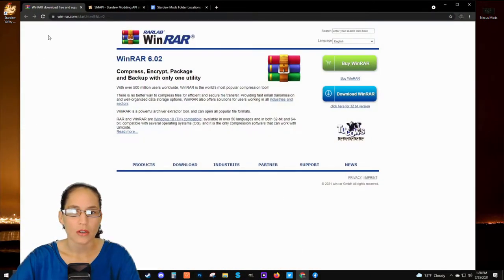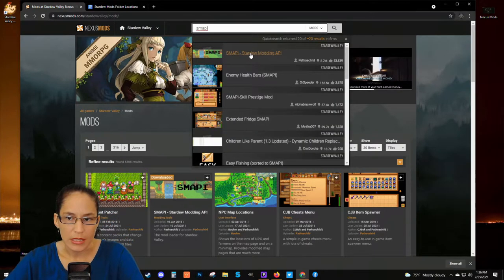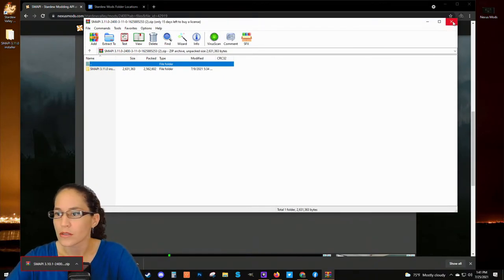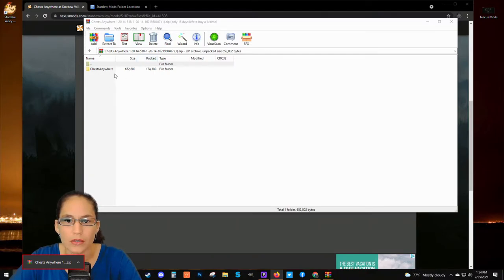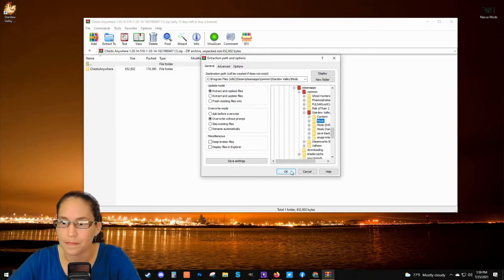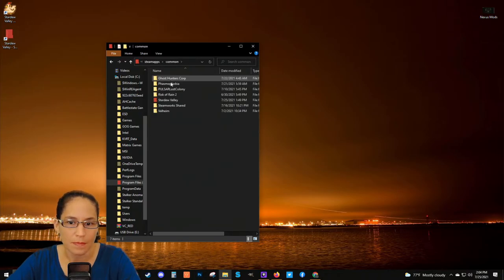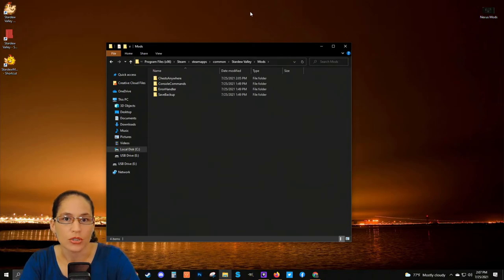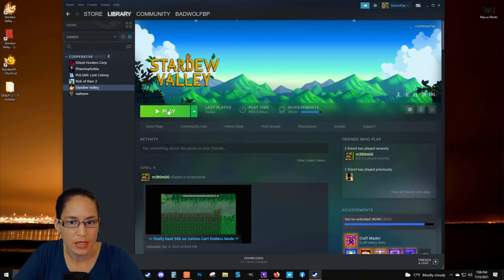How To Install Mods! -Stardew Valley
00:00 Necessary software to extract mod files (WinRAR installation)
01:21 Mod download website (Nexus Mods)
02:29 SMAPI (Stardew Modding API) installation
05:58 Mod installation
07:34 Locating your mods folder (for PC/Mac/Linux)
10:55 Creating a desktop shortcut to launch modded Stardew
12:49 Launching modded Stardew from Steam (Linking SMAPI to Steam)
15:48 Does it work? (Starting modded Stardew via desktop shortcut)